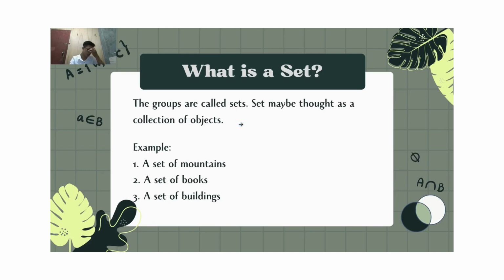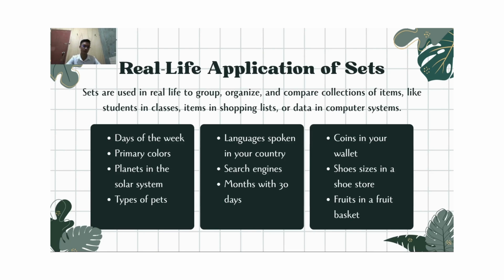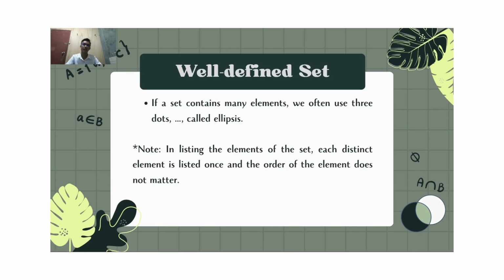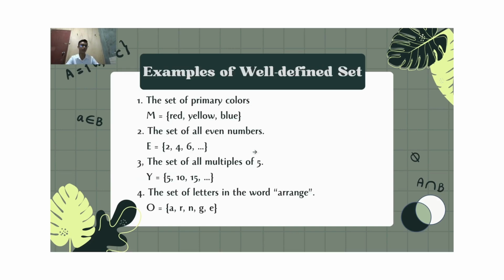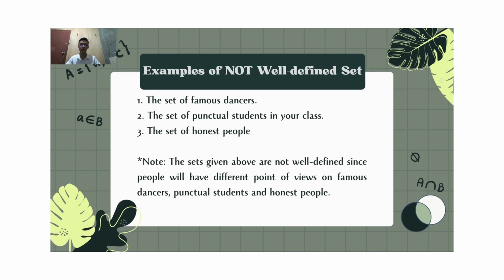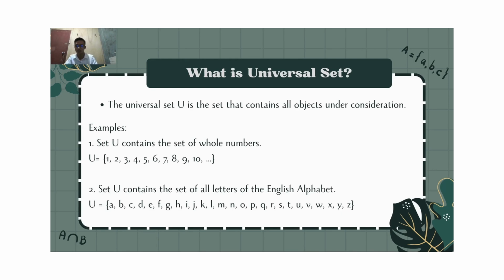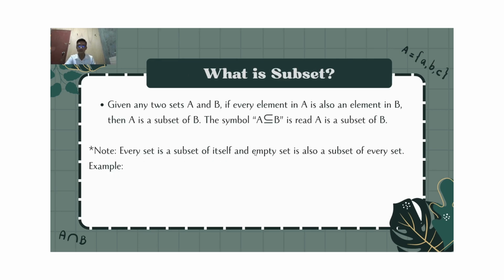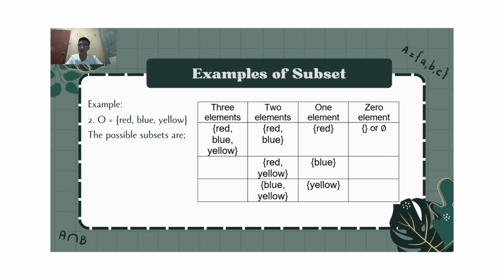Sets Part 1 (Math Grade 7)